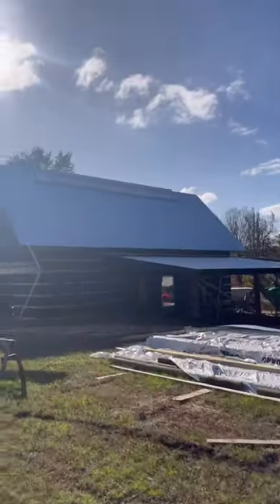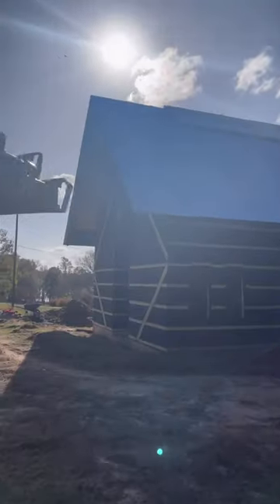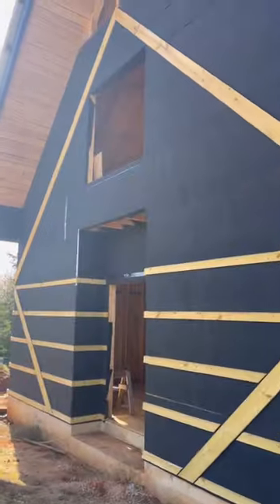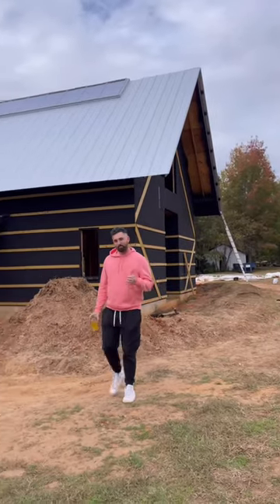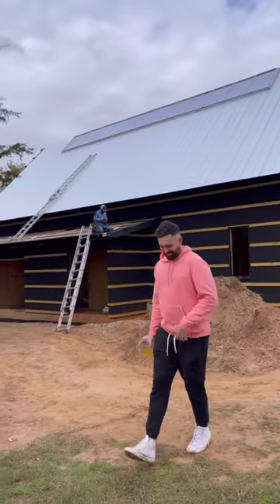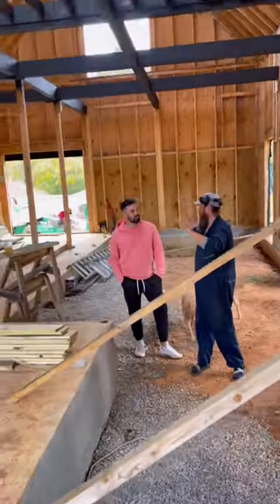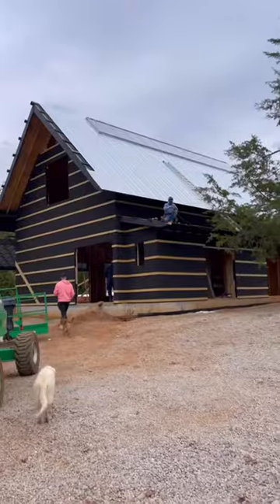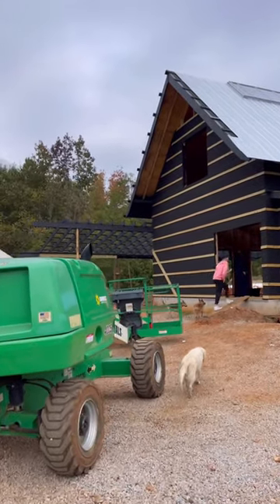Barn Update!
Meet our family. We are Dustin and Burton, gay dads, and proud parents of our twins, Stone and Holland Buffaloe. We created our family vlog, "Raising Buffaloes," as a resource for all. We are an All American Family, who happen to be gay parents through surrogacy. On our channel, you will see videos of our family adventures and grasp what it's like to raise kids in the south as a gay couple. Our dad vlog captures our parenting and fatherhood journey, but you'll find much more. We open up about our coming out journey, relationship and marriage tips, and how to live life with a little more laughter. We use our voice to shed light and awareness to the LGBTQ+ community, gay rights equality, and opening eyes to others. Family has many definitions, and this is ours.

FAVORITE PRODUCTS